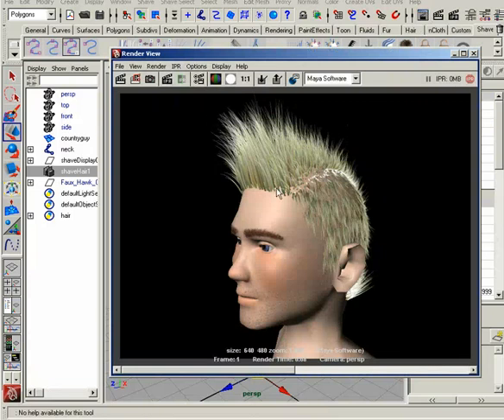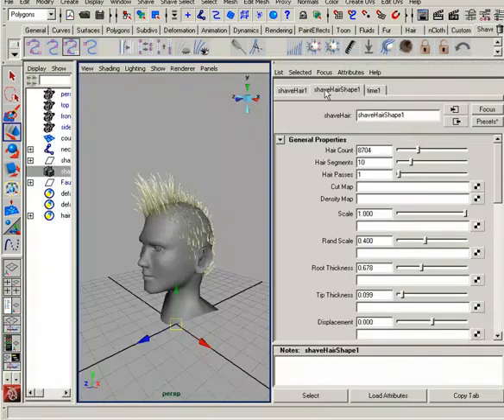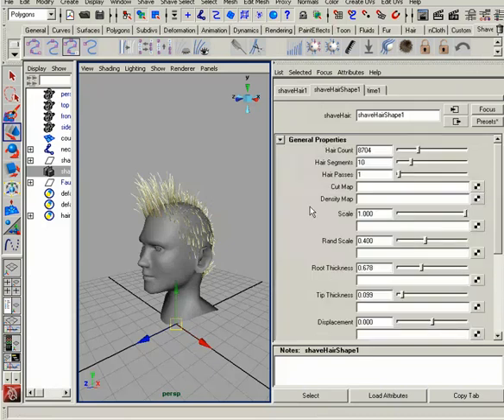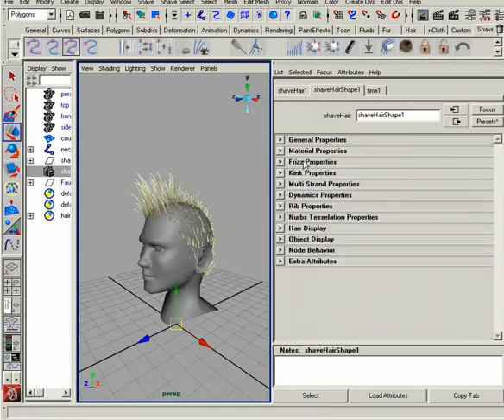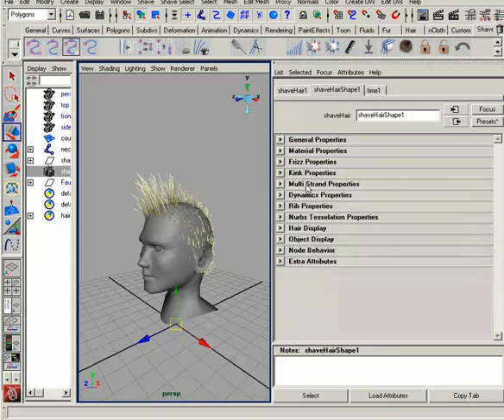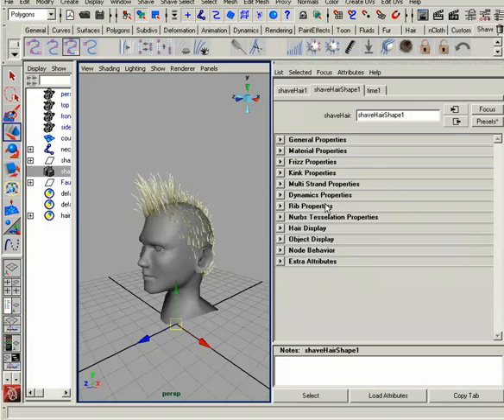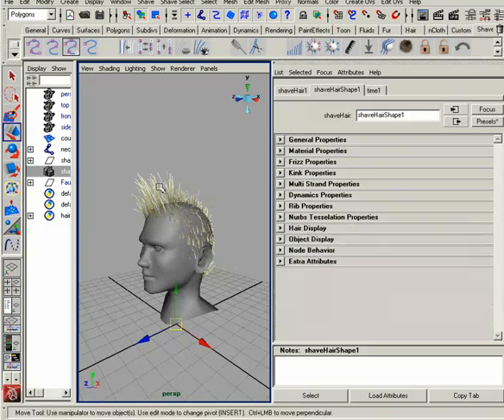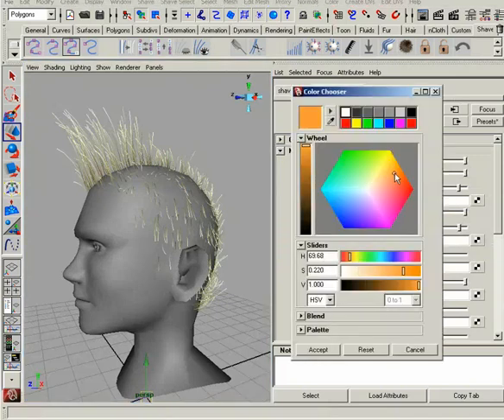12.Introduction to Shave and a Haircut for Maya 2007.mp4